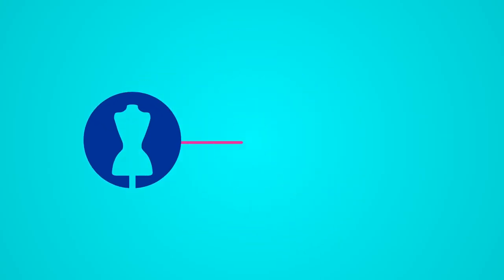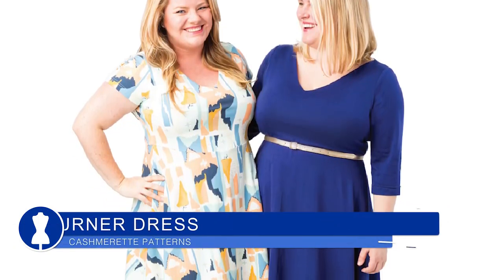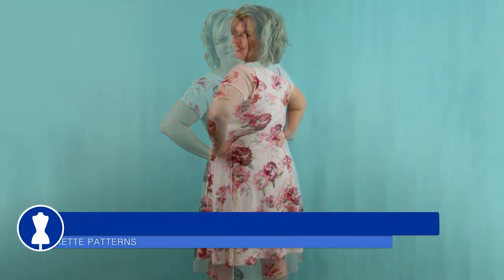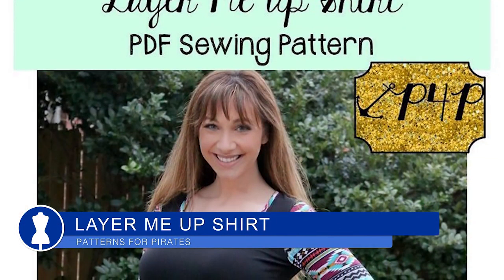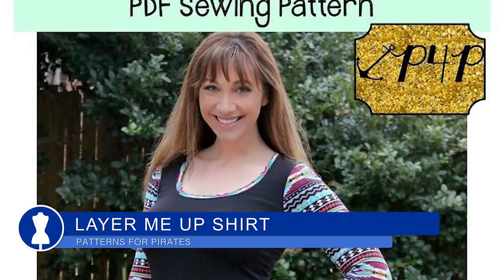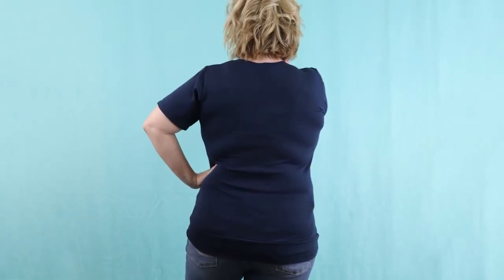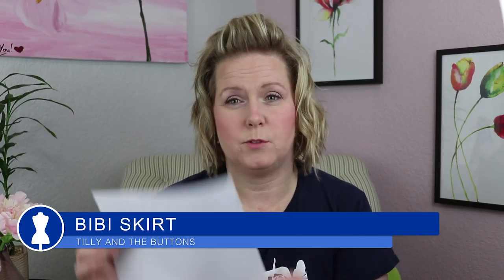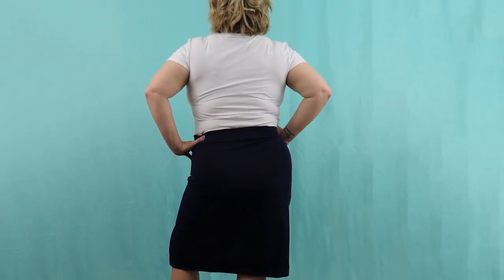Sewing Makes - April 2018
Sewing Makes - April 2018//In this video I discuss the items and garments I have made in the month of April.